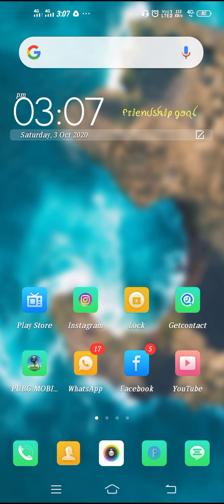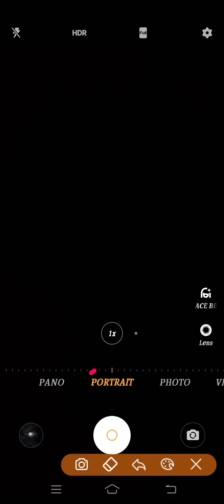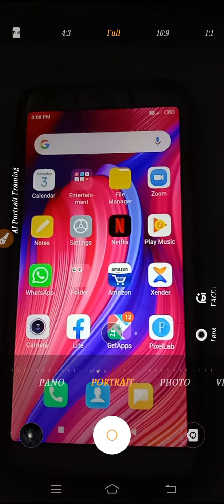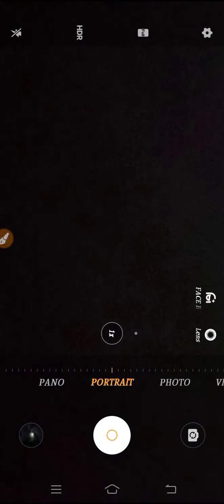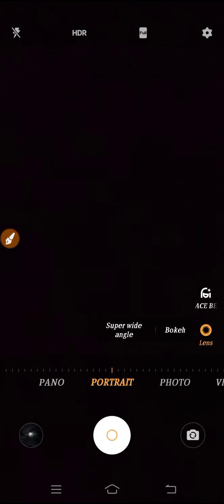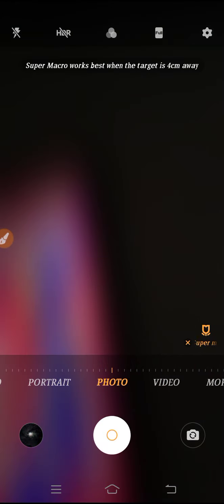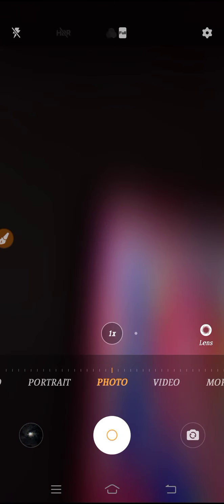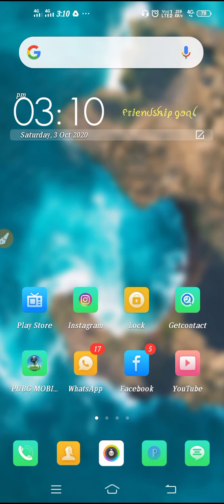Vivo DSLR Camera Setting